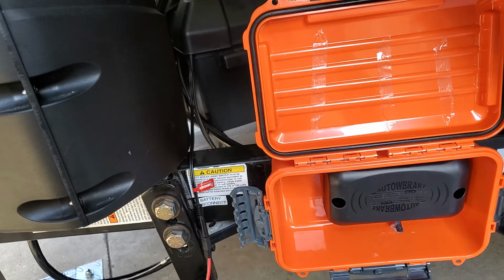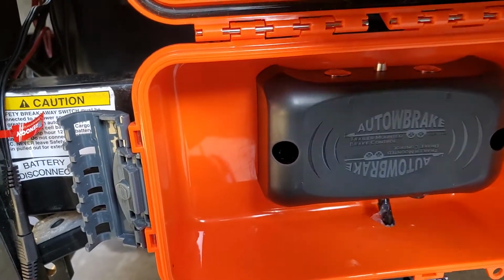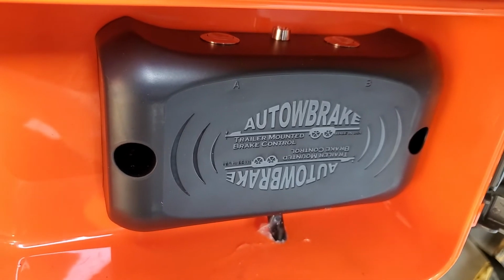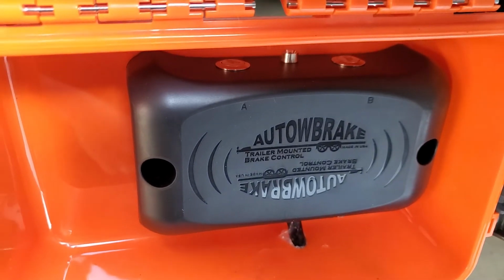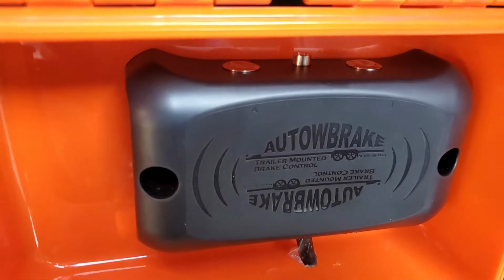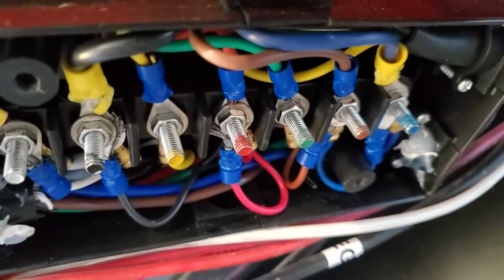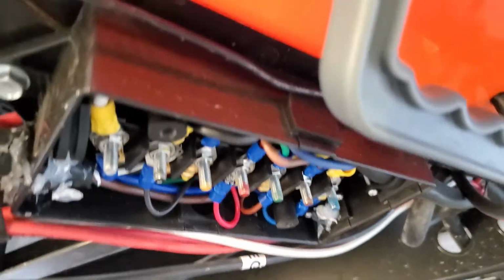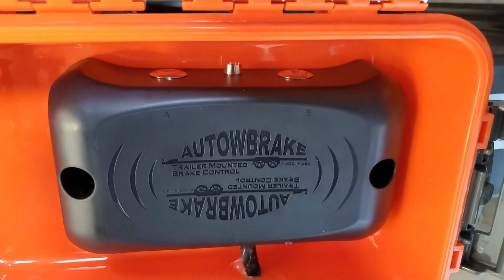overview of autowbrake trailer brake controller install on geopro e-pro 16bhs or any trailer!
just going over my autowbrake installation. a must for those with that have 4 pin trailer connections. it works awesome! don't hesitate to get it!!

trailer junction box

plano box